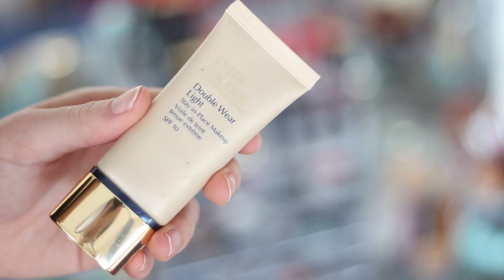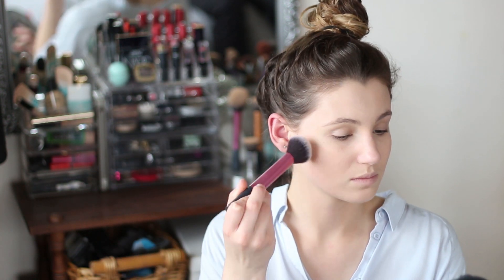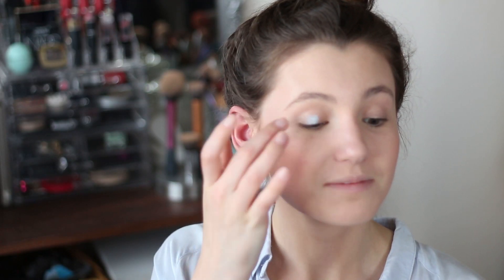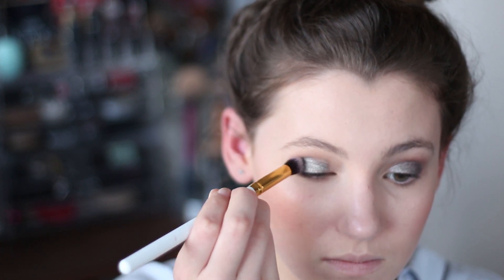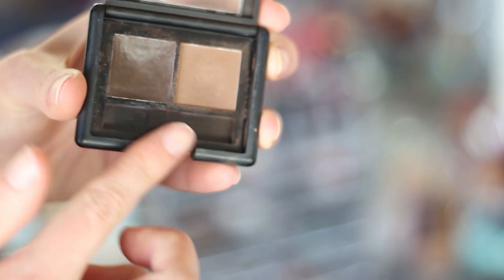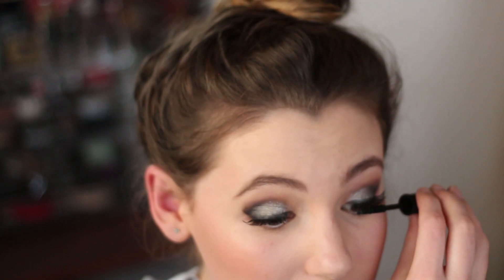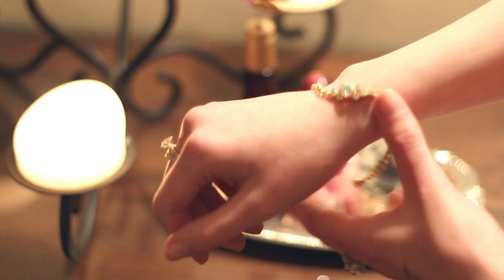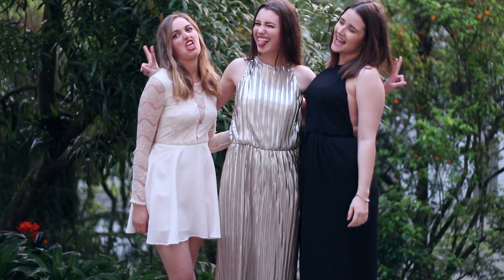Prom/Formal Get Ready With Me | Glam Makeup + Dress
Ellen went to a university ball this week and filmed her makeup, hair + outfit. We hope you enjoy this little 'get ready with me' video, thumbs up if you would like to see more like it!

//PRODUCTS MENTIONED//
Estee Lauder Double Wear Light
Collection Concealer
Natio Bronzer
kevyn aucoin sculpting powder
Milani baked blush in 'Coralina'
Maybelline Colour Tattoo in 'Cool Crush'
Australis Metallic Finish Eyeshadow in 'Jay Zed'
YSL Couture Palette #01
Rimmel Eyeliner
e.l.f eyebrow kit
Katy Perry Lashes

PREVIOUS VIDEO:
Makeup Collection + Storage | Shop Style Conquer

//LINKS//

Snaptchat:
'ssconquer'